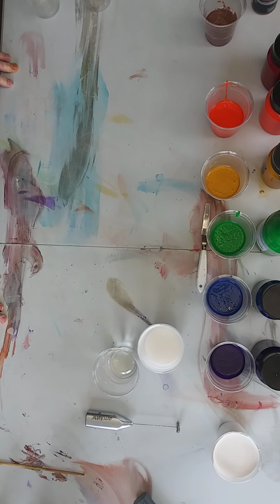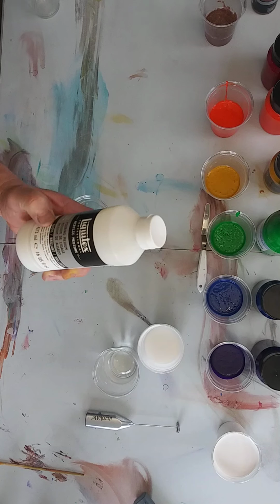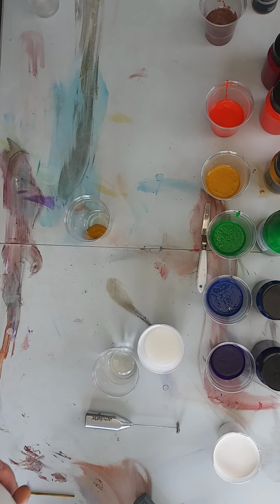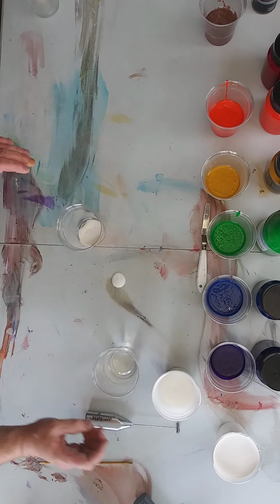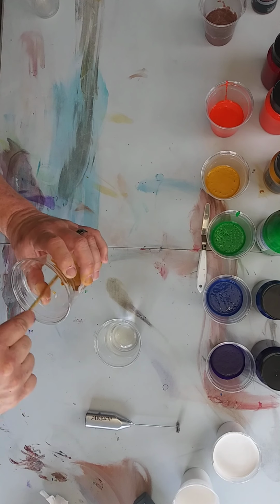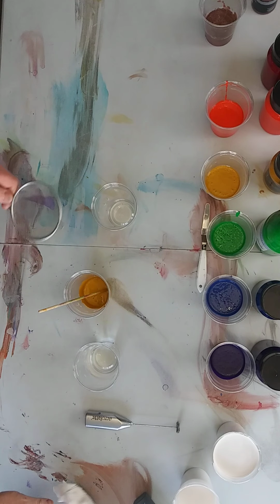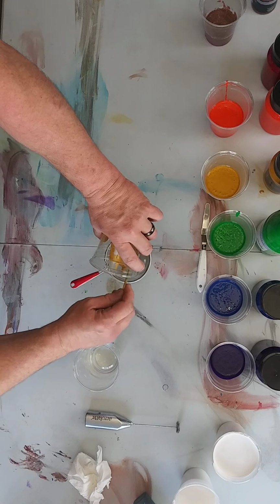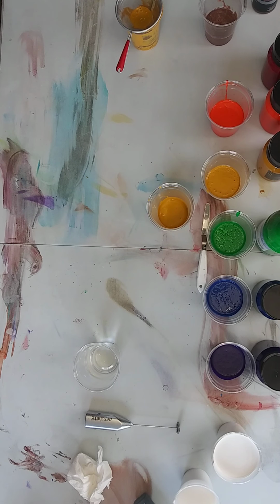1.Beginners Guide To Mixing Acrylic Paint For Acrylic Pours